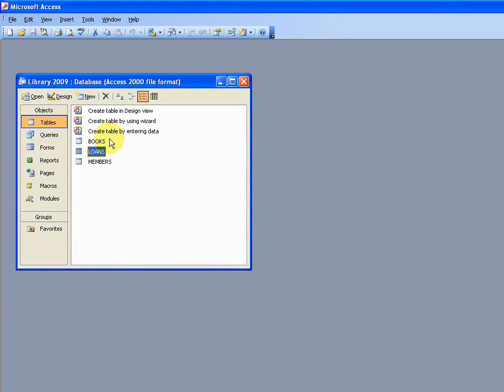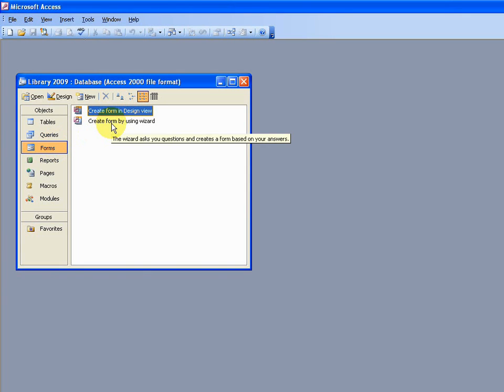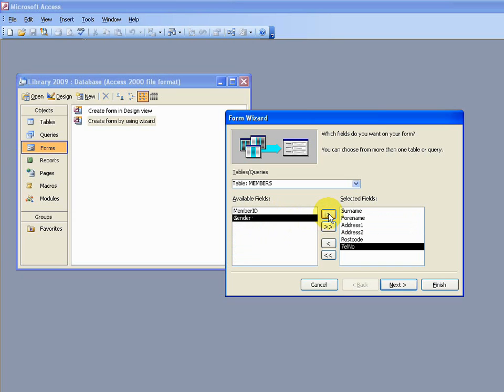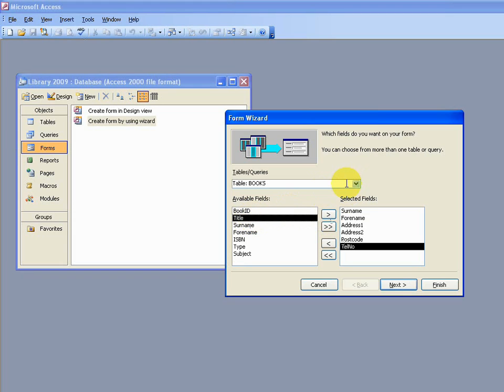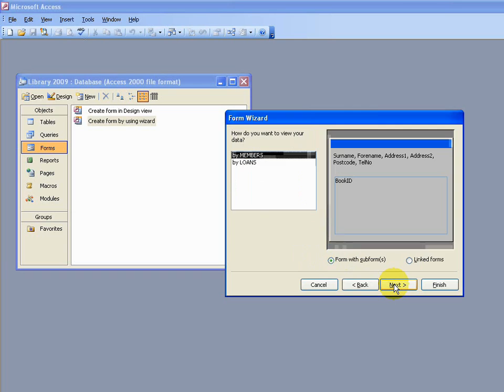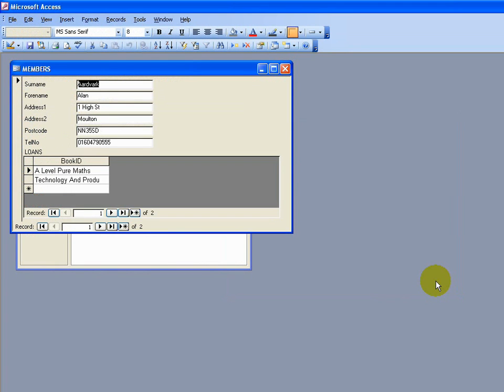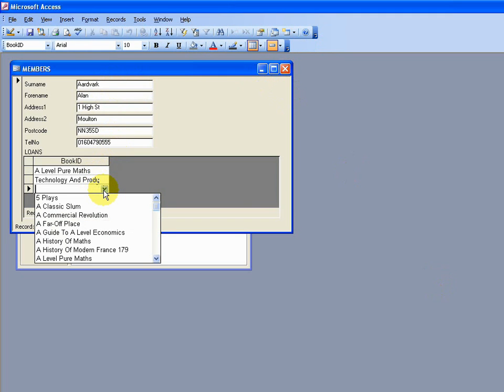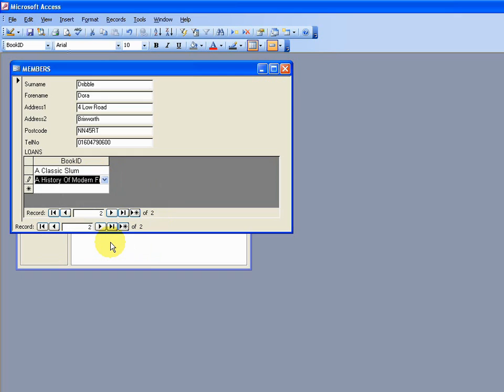Creating a LOANS form in Access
Shows how to create a loans form for a library database from 3 previously created tables.